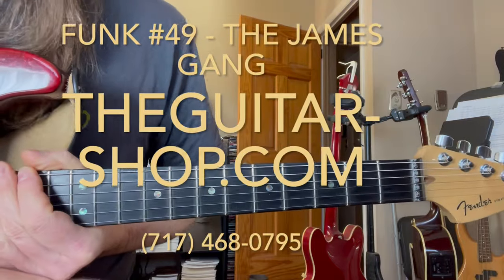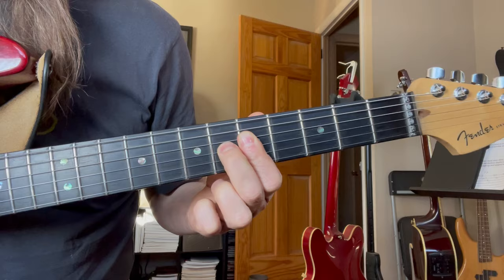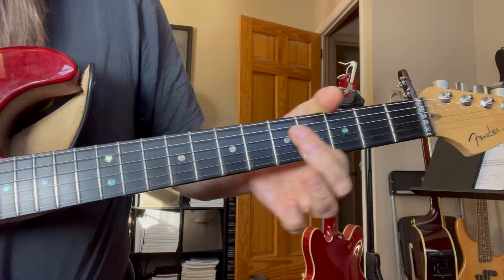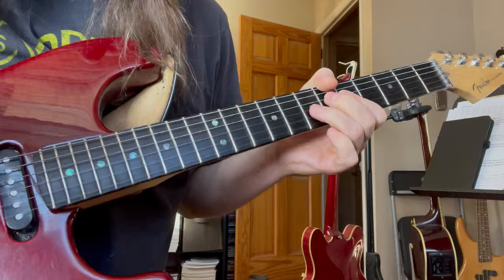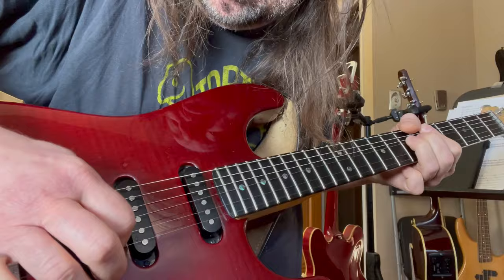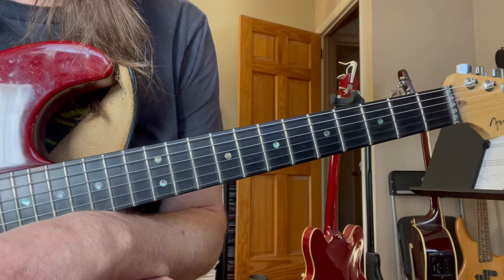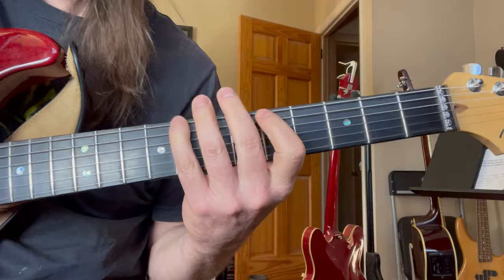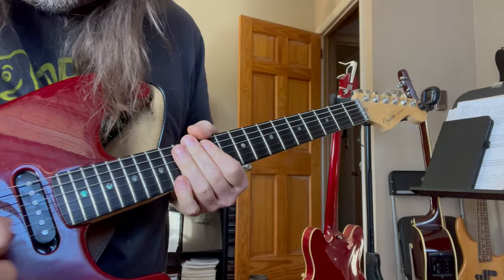A Cinch to play!!! Funk #49 The James Gang - Wayne Thompson guitar lessons in Lancaster Pa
Funk #49 - The James Gang -
Wayne Thompson guitar lessons in Lancaster Pa
Lancaster's only guitar master classes
Quality Guitar Lessons and Instruction in Lancaster Pa The Guitar Shop Wayne Thompson
Students and subscribers email or text for links to locked content. Wayne Thompson started playing the guitar when he was 9. He studied with Geraldine Swink, an international classical guitar performer and a graduate of the Bryn Mawr Conservatory of Music. He later studied Rock and Blues guitar with James Trostle, a Berklee graduate for 7 years. His study with Trostle included contemporary Jazz theory. His full-time career in music began at age 22. He has played with local and regional acts such as The Unemployed, Plan B, Dee Evans, Thompson and Fling, Saucey, The Groovebusters, and a second incarnation of Plan B with Mark Showers (The Sharks). His current band, The Sonic Tonic has, as of February 2018, reached the milestone of 1000 performances. His career performance total is well over 3500 covering PA, MD, NJ, DE and NC. He has worked the local theater circuit and played in productions of "Grease", "Smokey Joe's Cafe", "Evita", and "Alice in Wonderland". As a songwriter he has been successful working with local advertising agencies selling jingles and more recently scoring film soundtracks for 81st St Productions